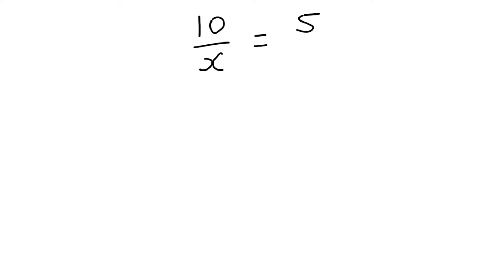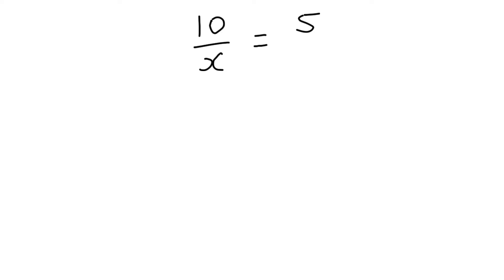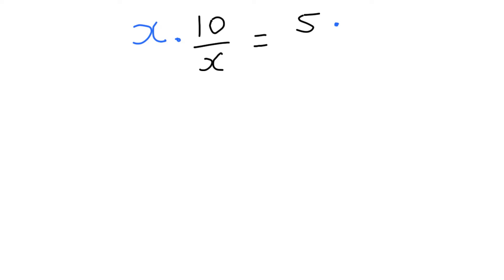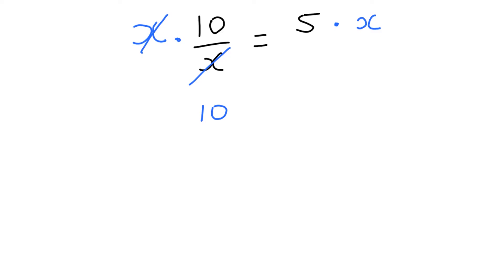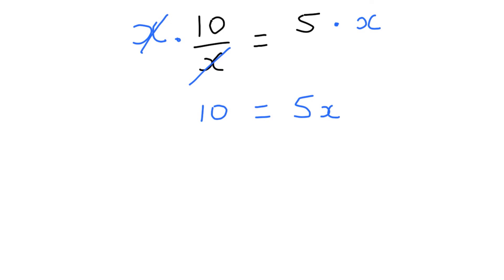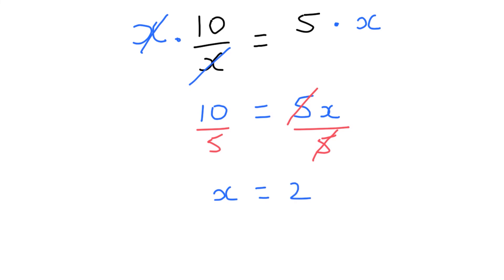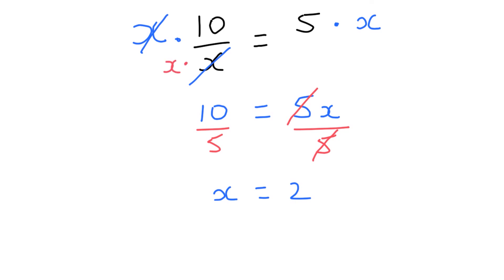Solving Equations: Variable in Denominator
Solving equations where there is a variable in the denominator, or bottom of a fraction.